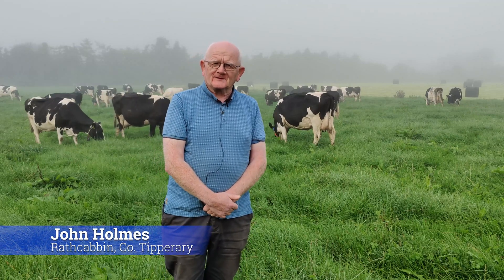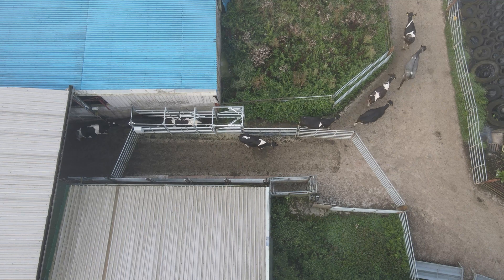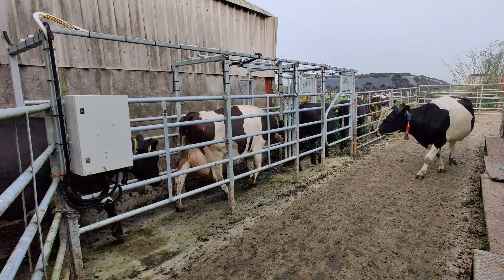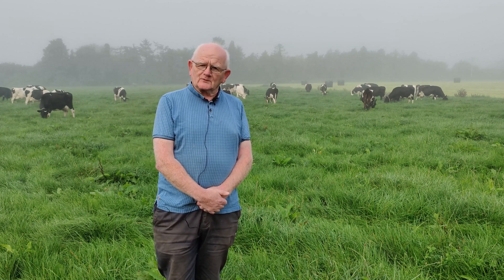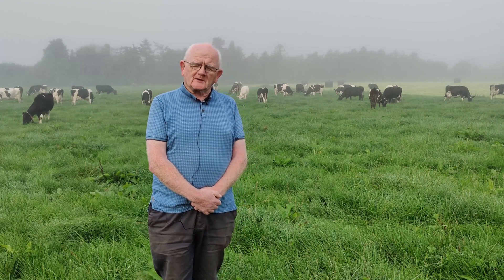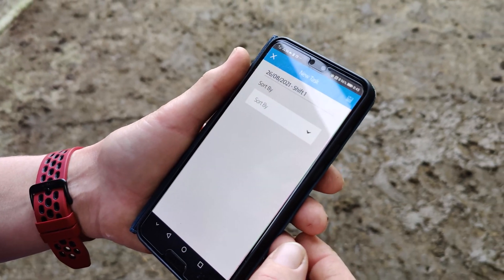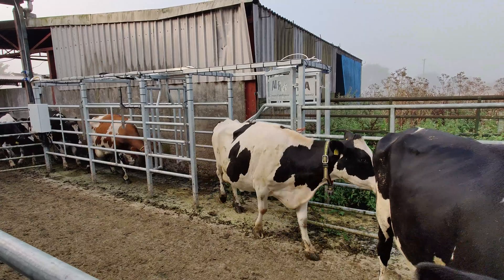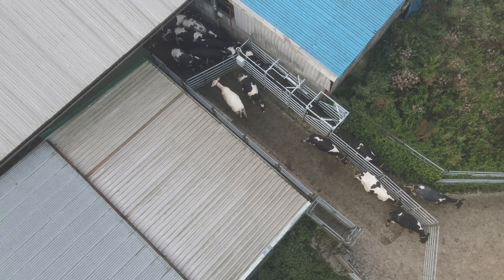SenseHub livestock monitoring by Efficient Farm Systems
See the SenseHub heat detection & health monitoring collars with Sensehub drafting gate in action on John Holmes farm outside Rathcabbin, Co. Tipperary. Save labour and time by sorting cows, works in conjunction with the SesneHub heat detection & health monitoring collars and ear tags.